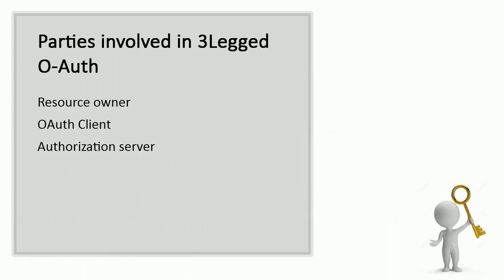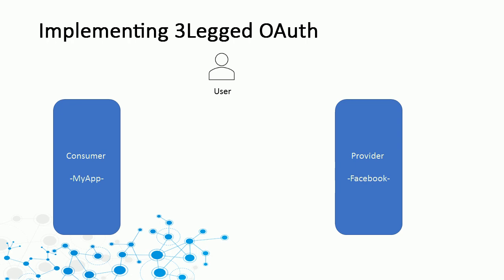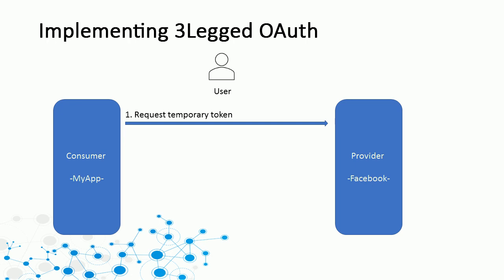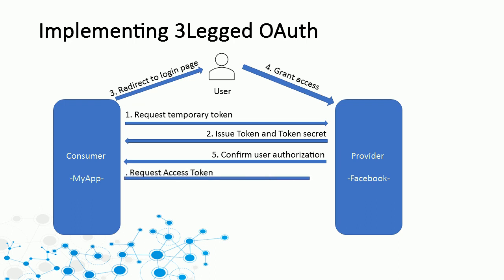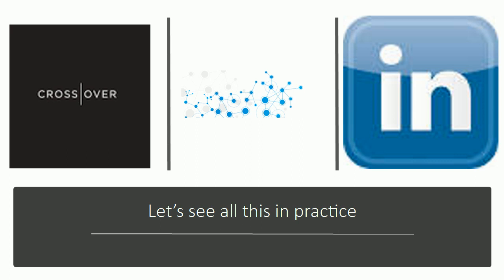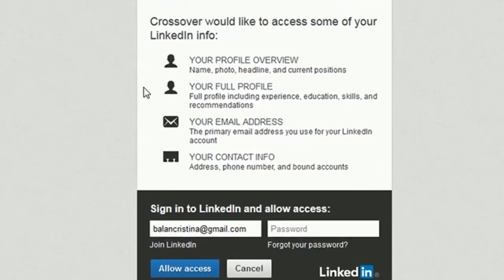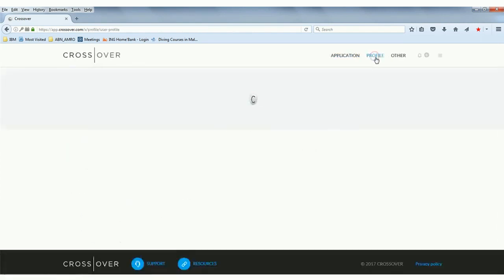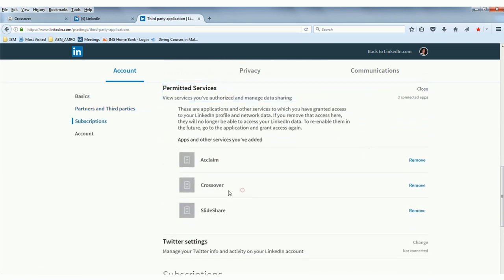OAuth Presentation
Explains how the OAuth protocol works and provides a demo for better understanding